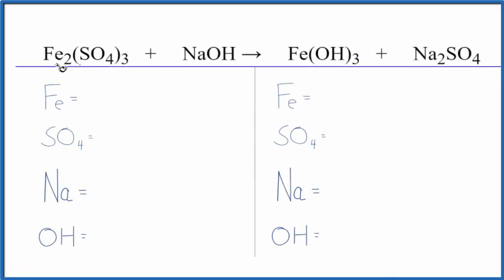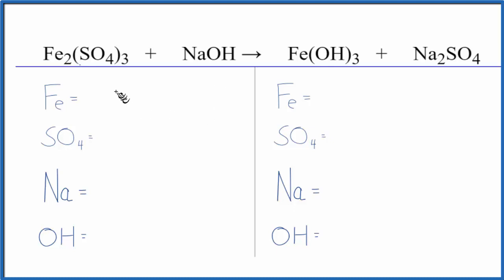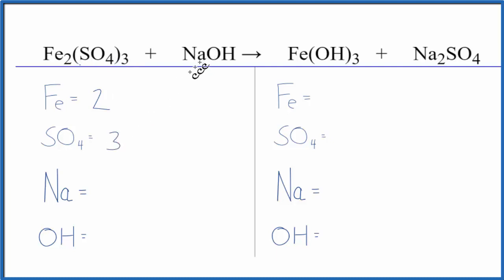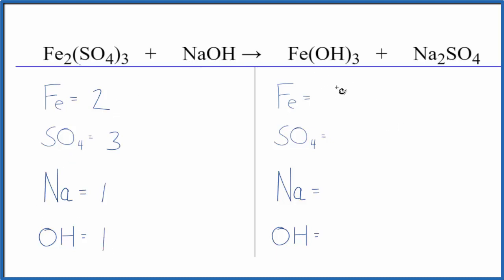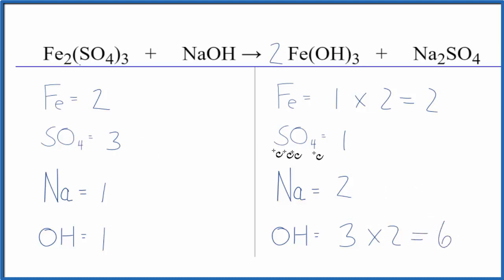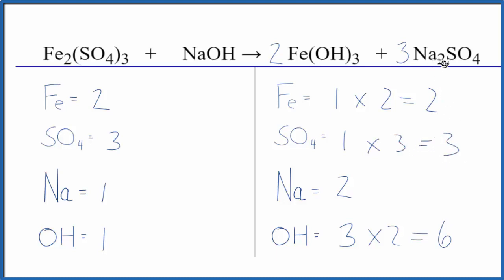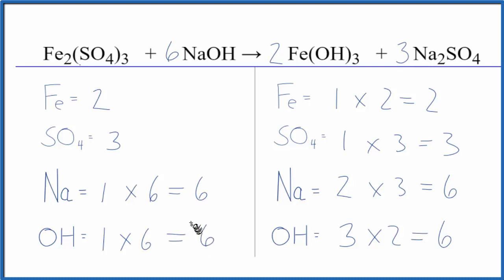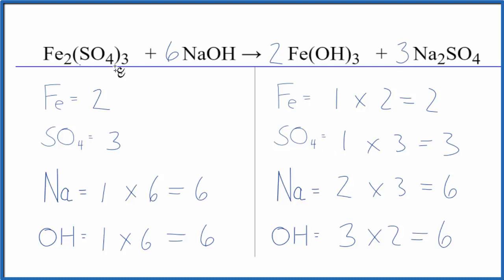How to Balance Fe2(SO4)3 + NaOH = Fe(OH)3 + Na2SO4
In this video we'll balance the equation Fe2(SO4)3 + NaOH = Fe(OH)3 + Na2SO4 and provide the correct coefficients for each compound.

To balance Fe2(SO4)3 + NaOH = Fe(OH)3 + Na2SO4 you'll need to be sure to count all of atoms on each side of the chemical equation.

Once you know how many of each type of atom you can only change the coefficients (the numbers in front of atoms or compounds) to balance the equation for Iron (III) sulfate + Sodium hydroxide.